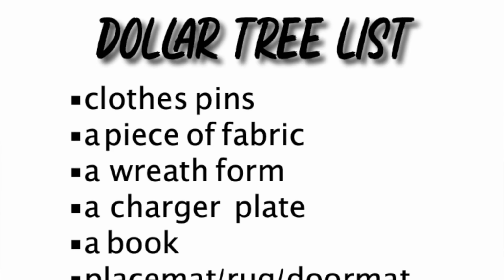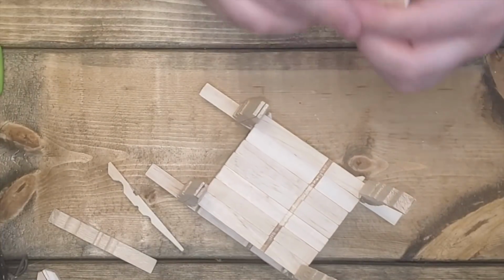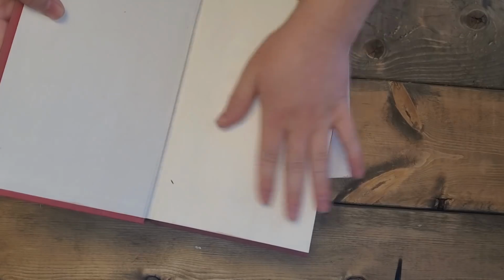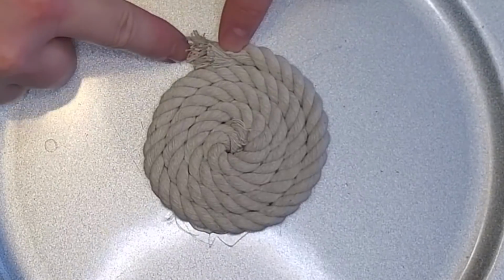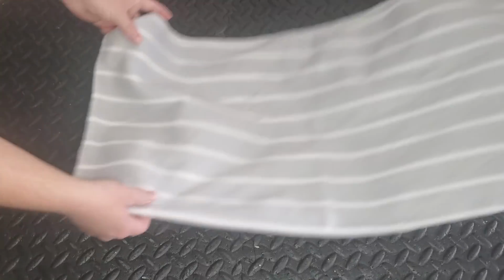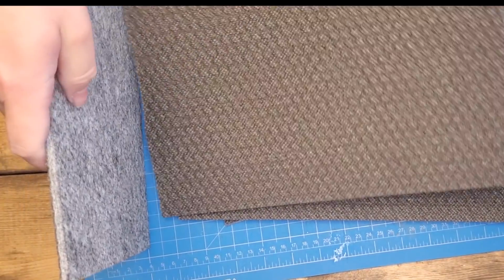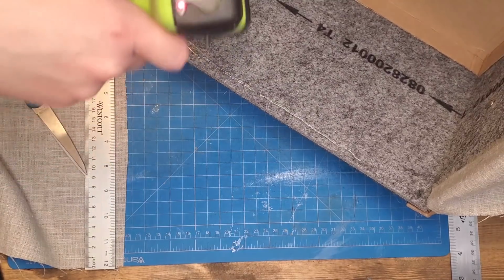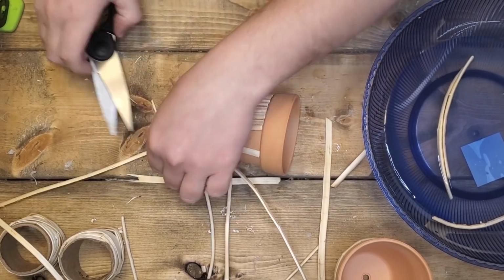LOOK WHAT YOU CAN DO WITH THESE 7 EVERYDAY DOLLAR TREE ITEMS!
My name is David and you are watching David Owen Creates! In today's video, I came up with this fun idea of transforming 7 everyday dollar tree items into something unique and beautiful displayed as home decor in your home OR actually be functional! BUT here is the twist... 4 other YouTuber's are joining in on this challenge!! WATCH ALL OF OUR VIDEOS TO CHECK OUT WHAT YOU CAN CREATE!!

Here is the challenge: Create desired home decor/essential functional pieces using these 7 Dollar Tree Items!!

-Clothes Pins
-A Piece of Fabric
-A Wreath Form
-Charger Plate
-A Book
-Placemat / Rug / Doormat
-Wood Tumbling Tower Blocks

CLICK HERE TO HOP ON TO THE NEXT VIDEO AND SEE WHAT ELSE YOU CAN CREATE WITH THESE ITEMS!!!

I wanted to give a special thank you to everyone who participated in my challenge as this was my very first youtuber collaboration like this and they all have helped me out so much!!

Fetch Rewards: Shop anywhere, Snap every receipt. Sign up for Fetch using my code “5C4YV” and get your first 2,000 points when you snap your first receipt!!